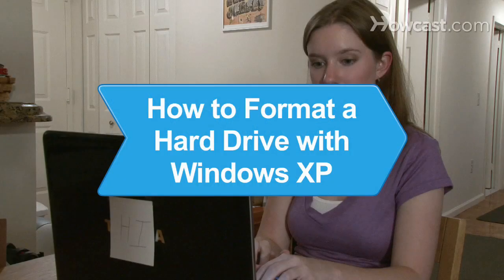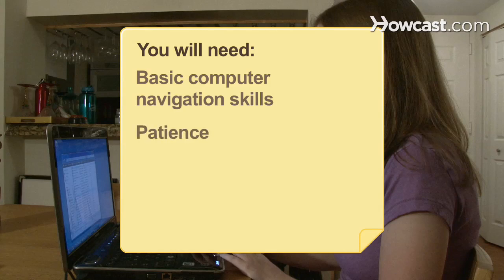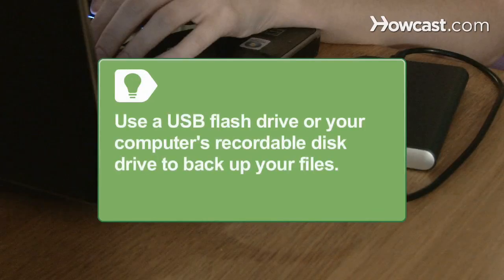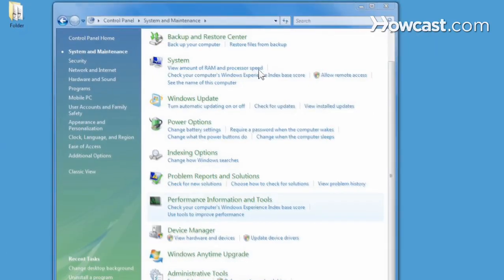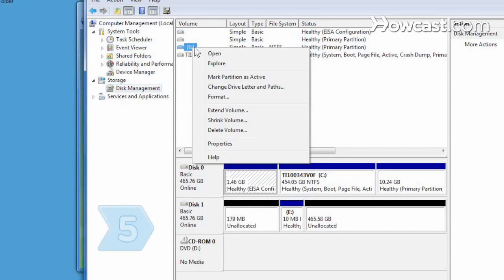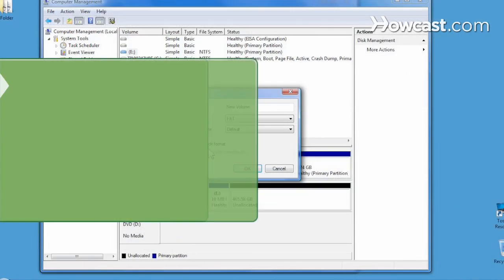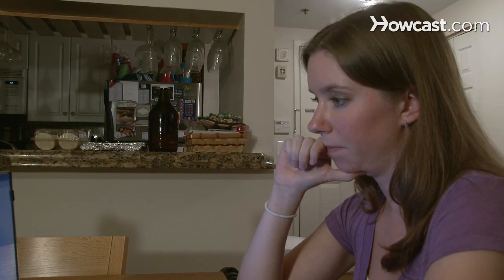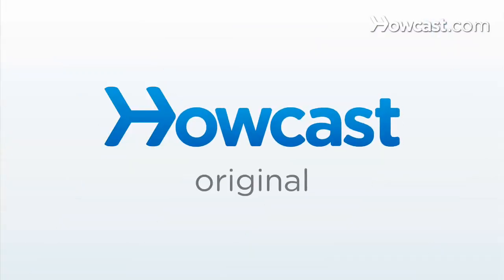How to Format a Hard Drive with Windows XP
If you want to throw out that old computer but worry about someone accessing your information, this guide will wipe your hard drive clean.

Step 1: Back up files
Back up important files or transfer them to your new computer before formatting the drive.

Tip
Use a USB flash drive or your computer's recordable disk drive to back up your files.

Step 2: Click on Start
Click on the Start or Windows icon button and then click on Control Panel from the pop-up menu.

Step 3: Select System and Maintenance
Select System and Maintenance and then scroll down to click on Administrative Tools.

Step 4: Double-click on Computer Management
Double-click on Computer Management, and then select Disk Management under Storage from the Navigation Pane on the left side of the new window.

Step 5: Right-click on the drive
Right-click on the drive you wish to format and select Format from the drop-down menu.

Step 6: Choose Format option
Choose to format the drive either in NTFS or FAT 32 and then either a full or quick format.

Tip
A full format is recommended as a quick format does not completely erase the drive.

Wait for the computer to finish before doing anything else. A full format of your primary drive may take several hours, so be patient.

A recent Gallup poll found that identity theft topped the crime concern list with 66 percent of Americans worrying they will be a victim.